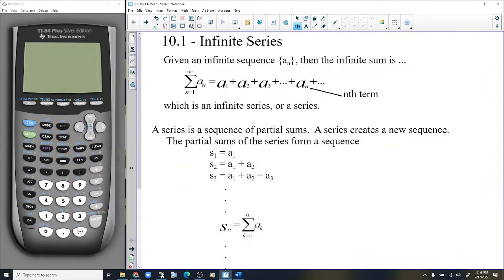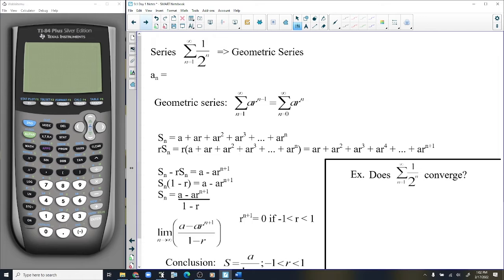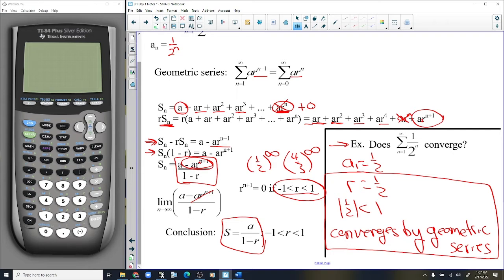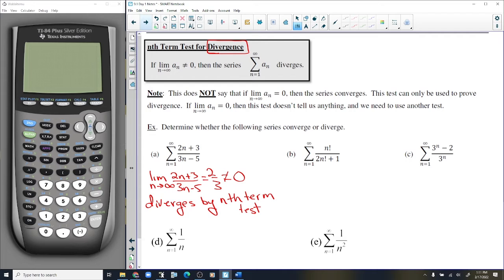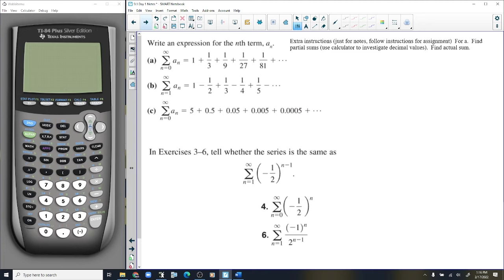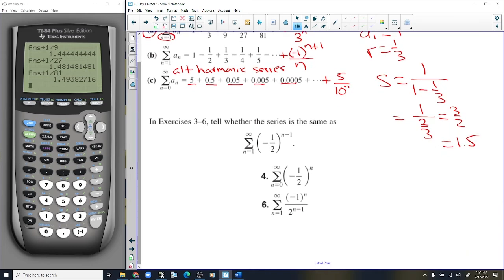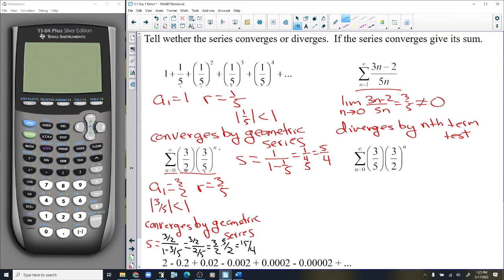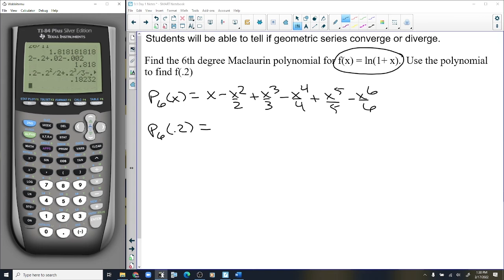AP Calculus 9.1 Power Series Geometric and Power Series